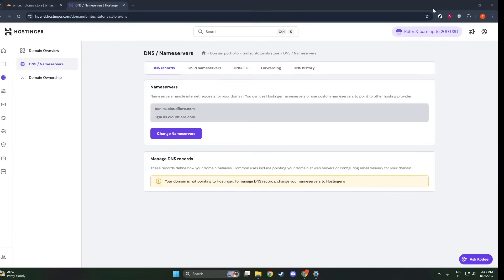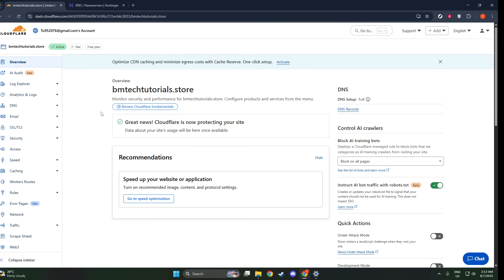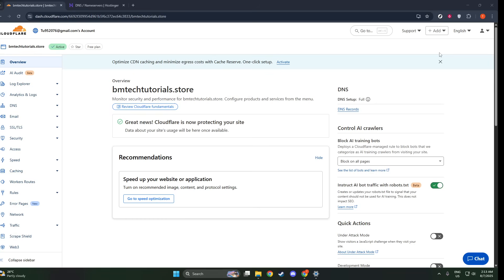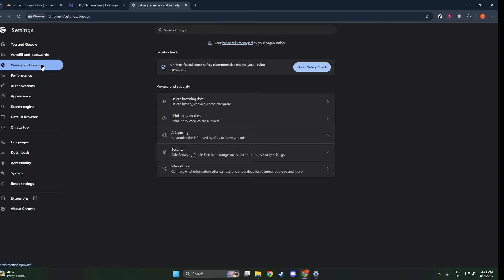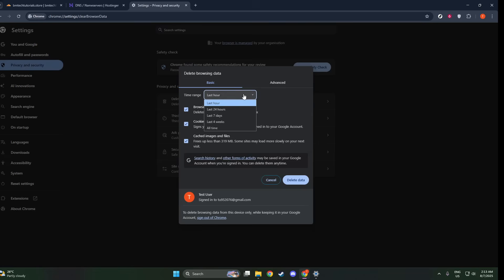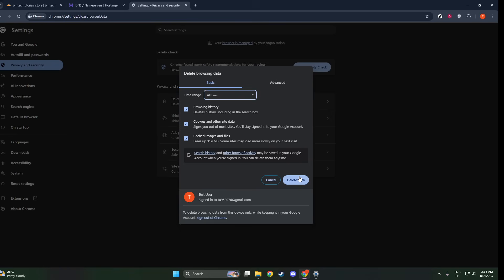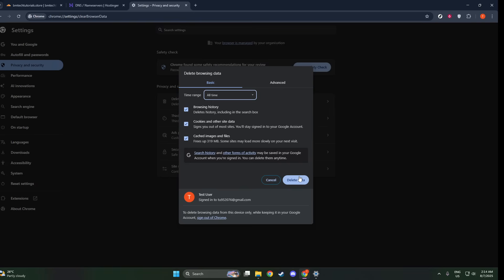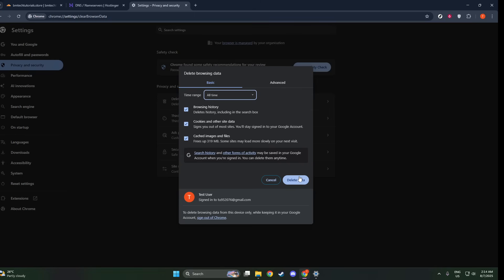How to Remove Cloudflare from Chrome [2026 Full Guide]